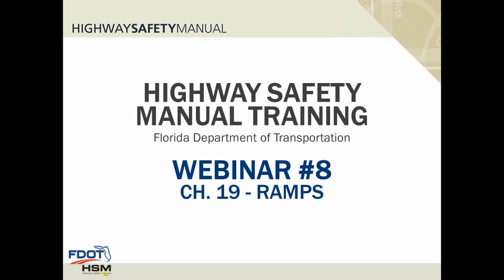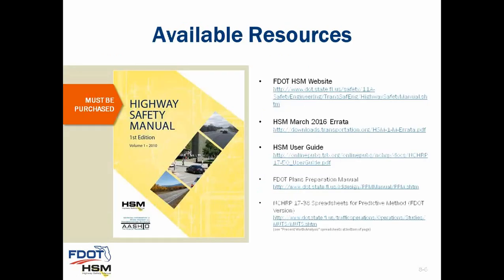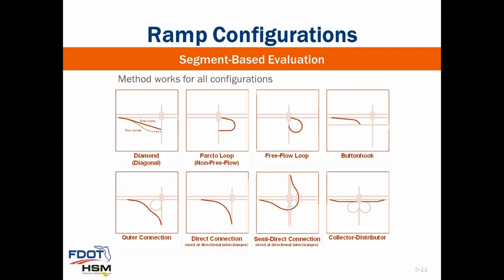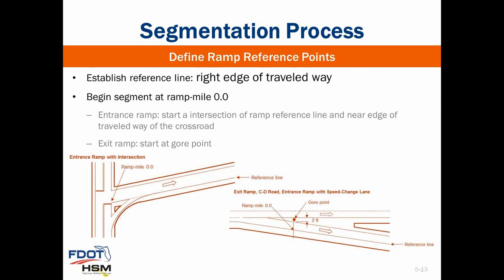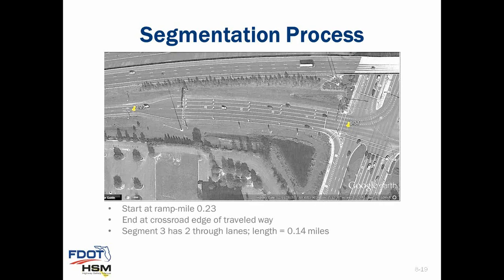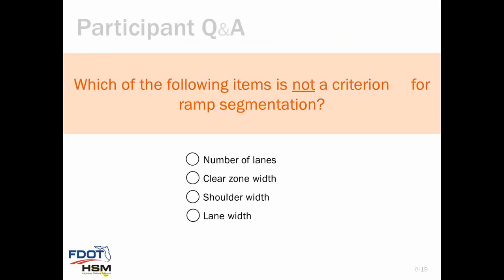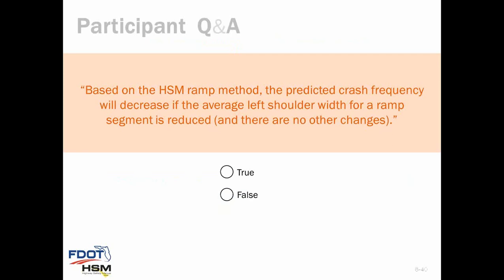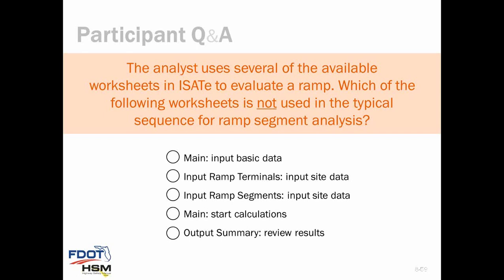Highway Safety Manual (HSM) Webinar 8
Highway Safety Manual - Ramps